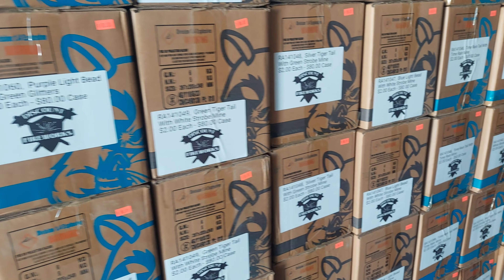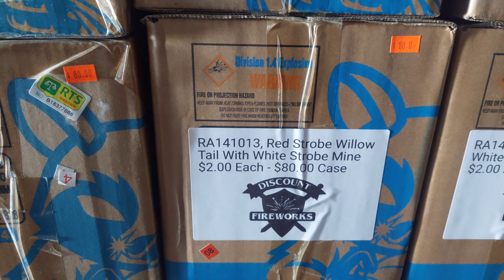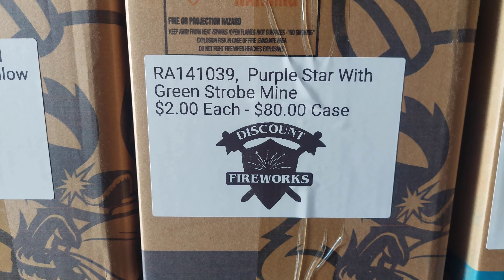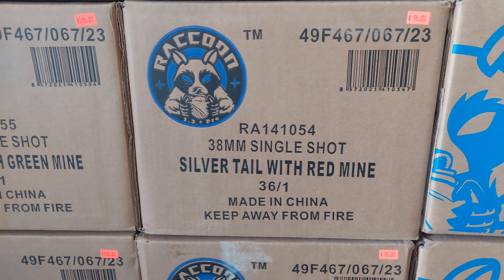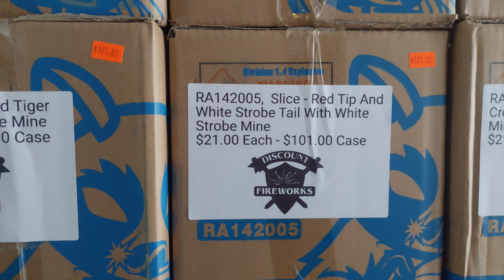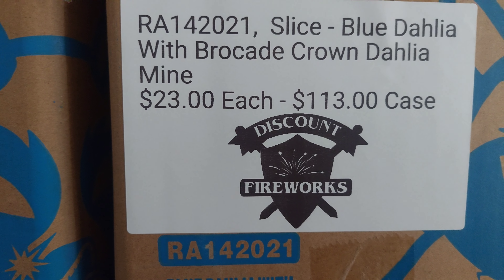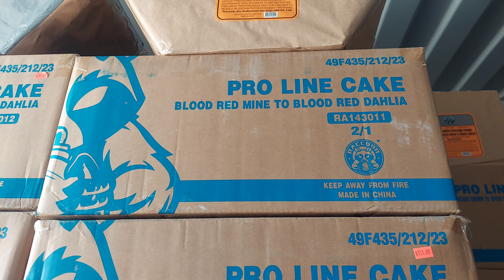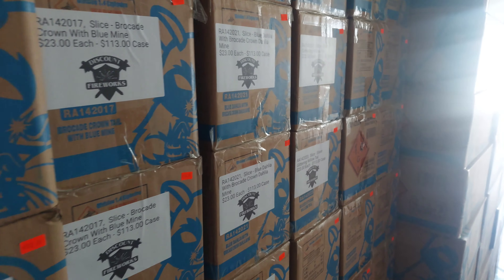1.4g Pro Stock and prices, Commets, Mines, Single - Double - and Triple slices.